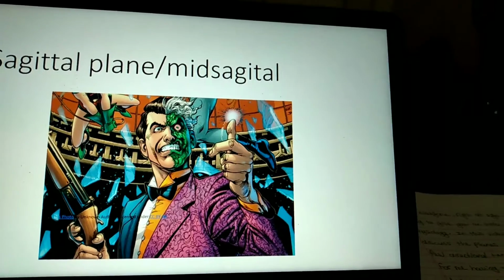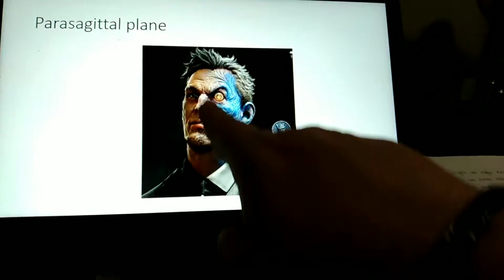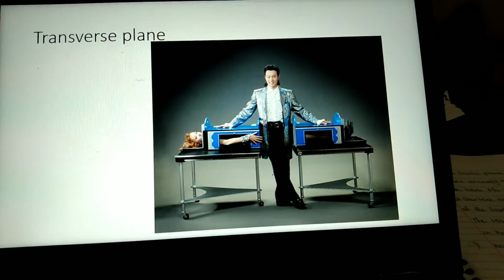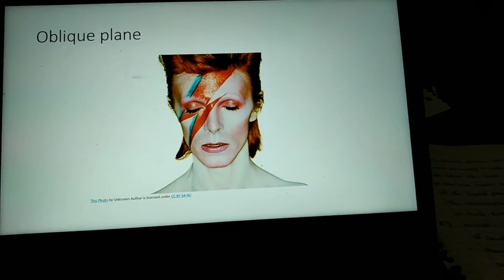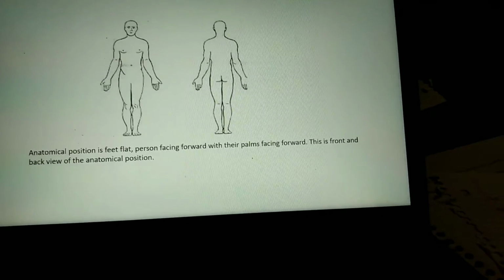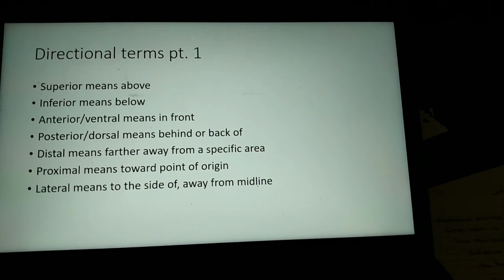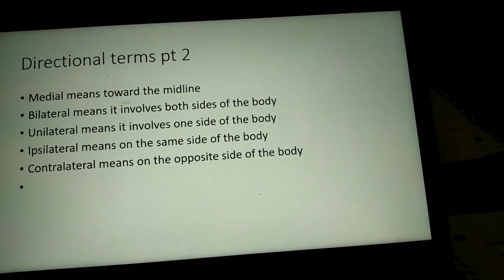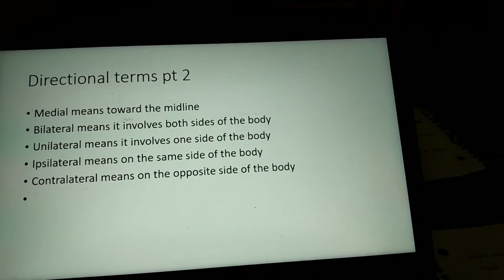Basic anatomy and physiology terms pt 1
this goes over planes and some directional terms